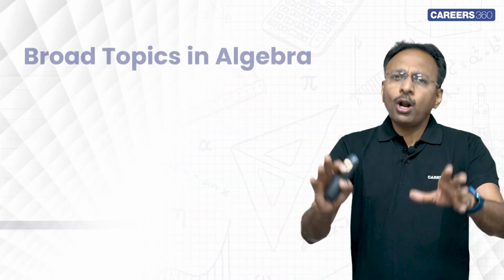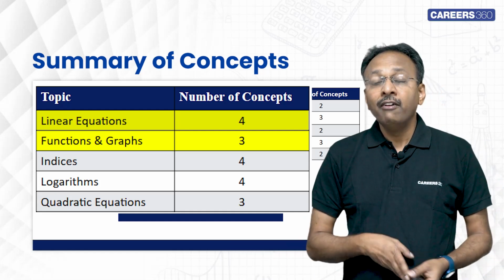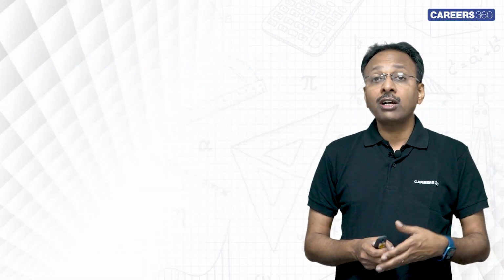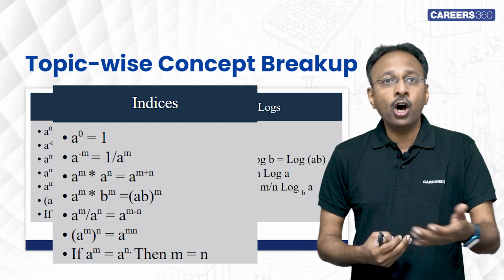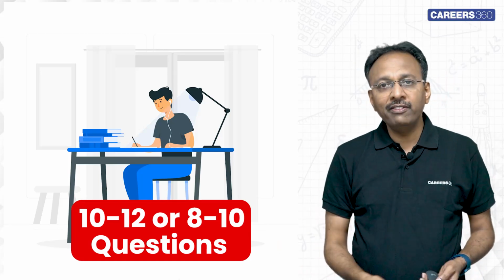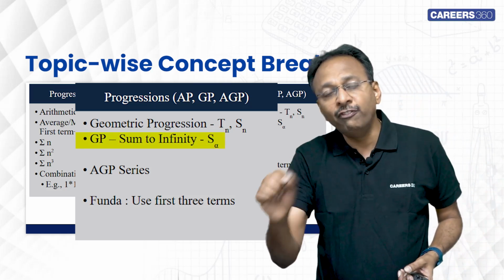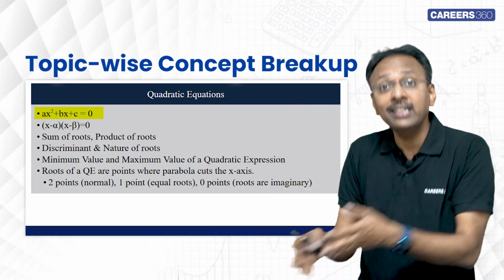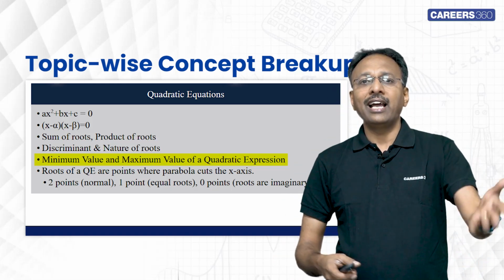Master Algebra for CAT 2024 | Key Concepts Simplified by ARKS Srinivas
Prepare to ace the algebra section of CAT 2024 with expert guidance from ARKS Srinivas (CAT trainer with over 25 years of experience). This video covers the 30 essential algebra concepts that are critical for success in the Quant section of the CAT exam. With clear explanations and a structured approach, you'll be able to grasp the key algebraic topics and efficiently apply them during your preparation.

Key Highlights:
Comprehensive breakdown of 30 algebra concepts for CAT
Learn how to master these topics in just 15 hours
Step-by-step guidance on solving algebraic equations and inequalities
Tips to improve speed and accuracy in the Quantitative Aptitude section
Get ready to tackle algebra with confidence and boost your CAT 2024 score!